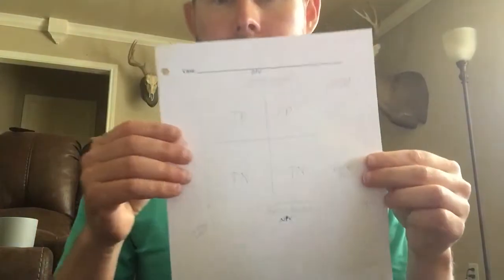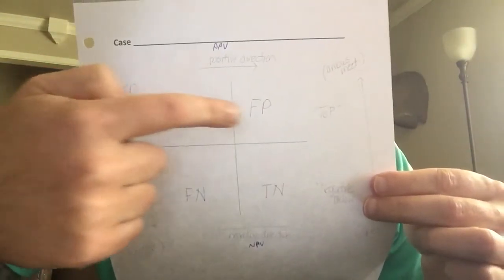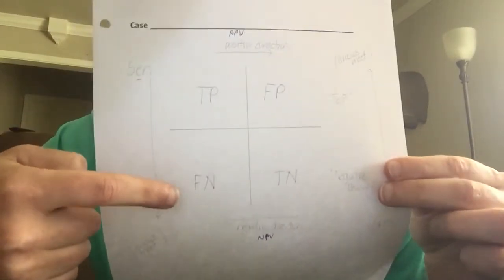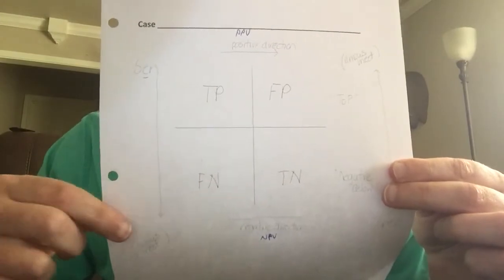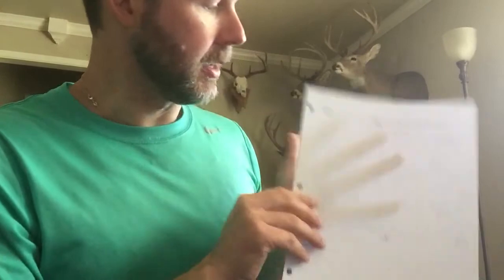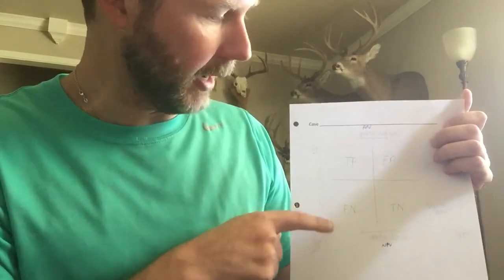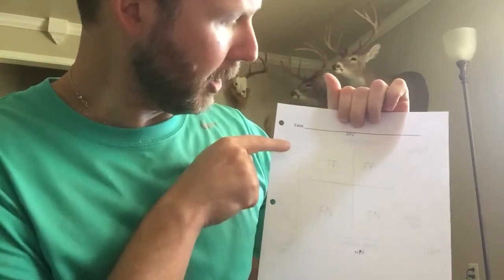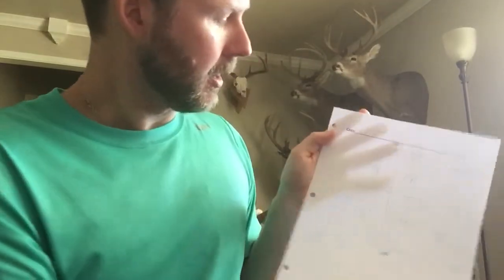849057AF 08DF 481F 8DF4 DCE78A9BE64A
Test Validations Lecture 1